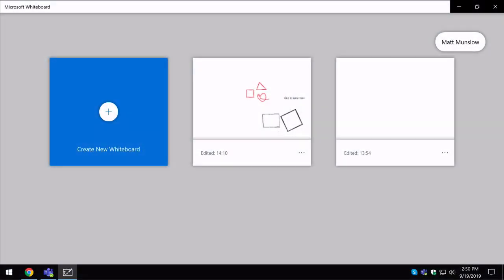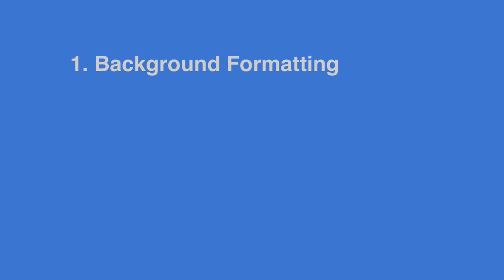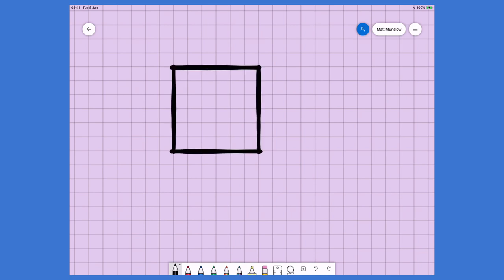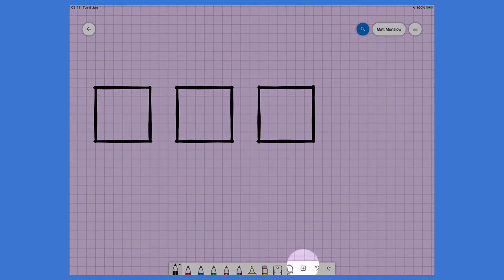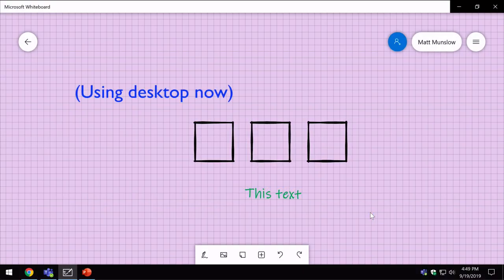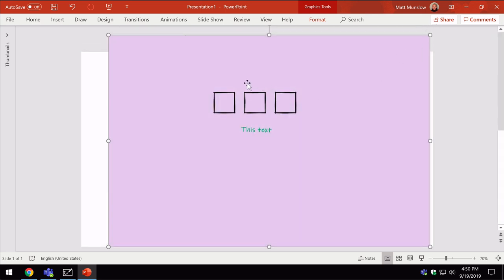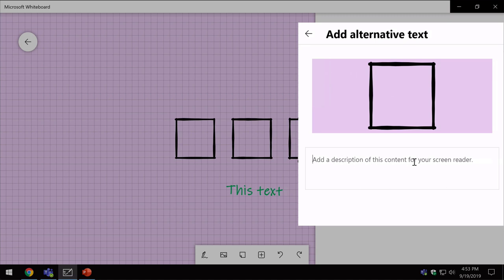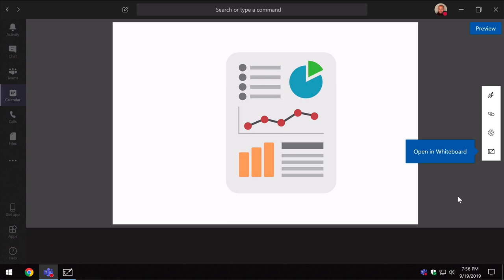Microsoft Whiteboard Tour September 2019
In this video we take you on a tour of recent and forthcoming changes to Microsoft Whiteboard as of September 2019, which are background formatting, object snapping, adding text, toolbar docking, exporting formats, accessibility checker and integration with Teams.

Here is the link to our first review of Microsoft Whiteboard from December '18 which shows you what it can do and how to use it